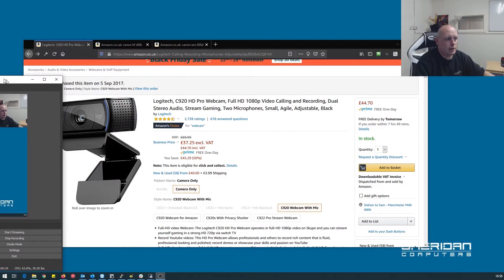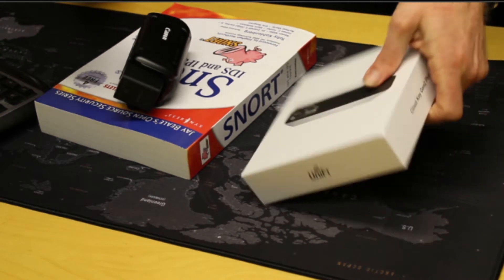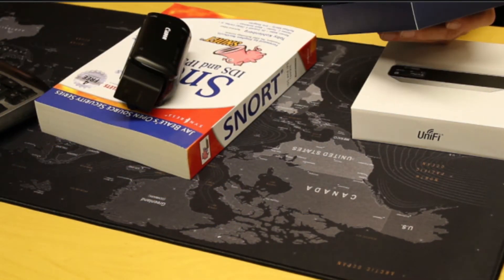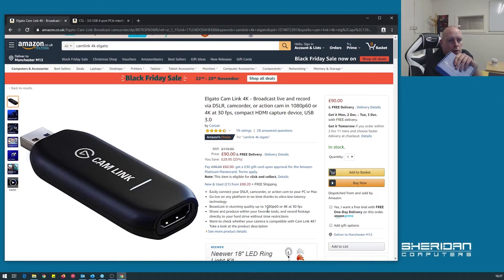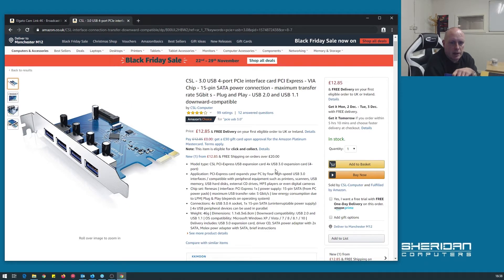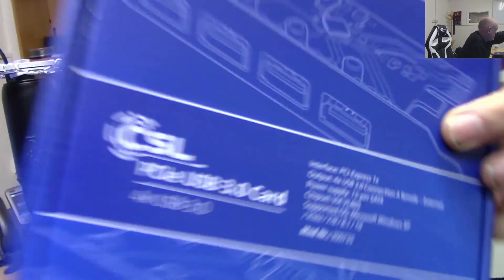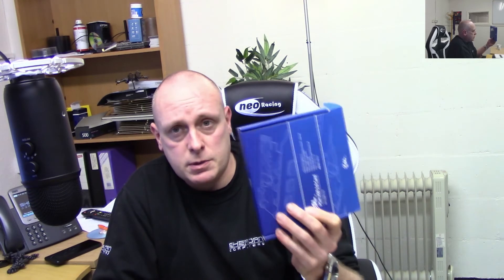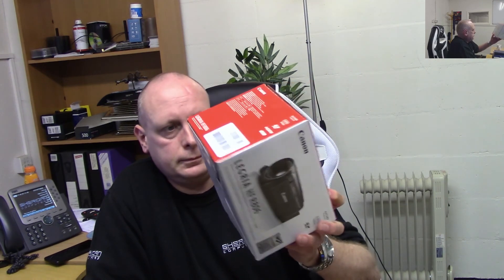Canon Legria HF R806 | Elgato Cam Link 4K | OBS | Streaming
In this video I talk about using the Canon Legria HF R806 with Elgato Cam Link 4K HDMI capture card for streaming/recording and optionally PCIe USB 3.0 card to preventing freezing with OBS

Canon Legria HF R806:

Elgato Cam Link 4K:

CSL - 3.0 4-port USB PCIe card: